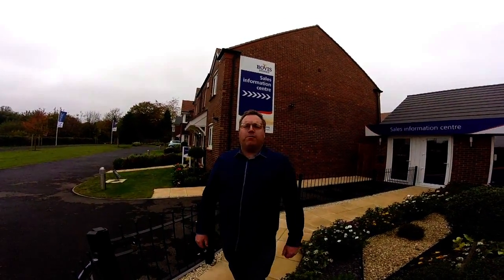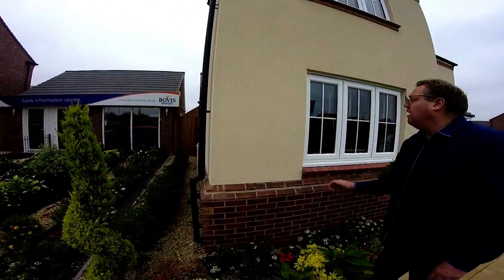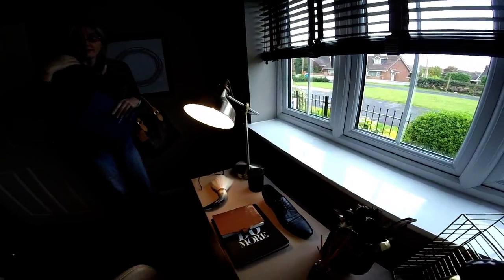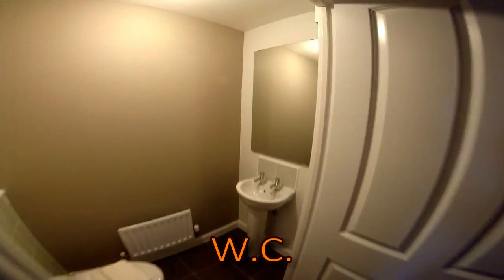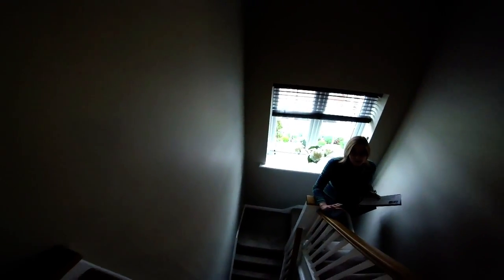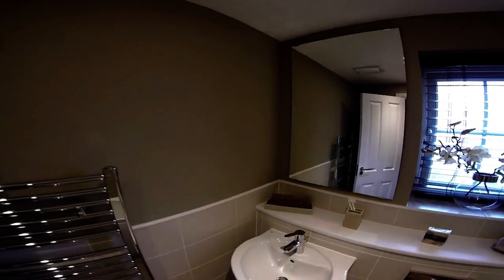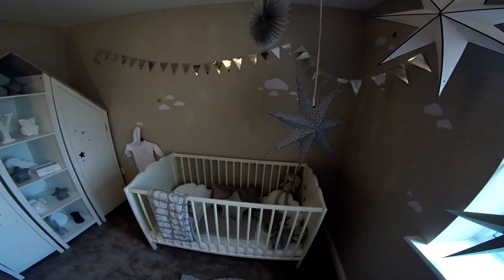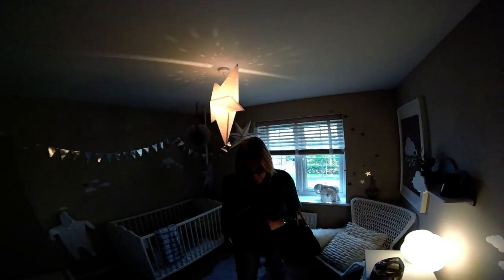Bovis Homes - The Chester @ Iddeshale Gardens, Shifnal, Shropshire by Showhomesonline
Developer        Bovis homes
Development  Iddeshale gardens
Housetype      The Chester
Bedrooms       5 bedroom detached
Elevation         Render/Brick
Sq foot
Date                 November 2016
Price :
Location         Haughton road, Shifnal, Shropshire, TF11 8DF

Dimensions (metres) (feet / inches)
Kitchen/dining area 9.05 x 3.42 29' 8" x 11' 3"
Sitting room 4.39 x 3.81 14' 5" x 12' 6"
Study 2.93 x 2.17 9' 7" x 7' 1"
Bedroom 1 3.69 x 3.61 12' 1" x 11' 10"
Bedroom 2 3.69 x 3.20 11' 9" x 10' 6"
Bedroom 3 3.25 x 2.95 10' 8" x 9' 8"
Bedroom 4 2.77 x 2.66 9' 1" x 8' 9"
Bedroom 5 2.93 x 2.17 9' 7" x 7' 1"